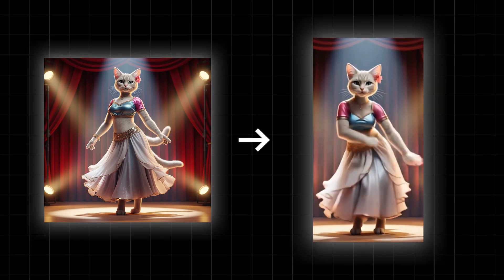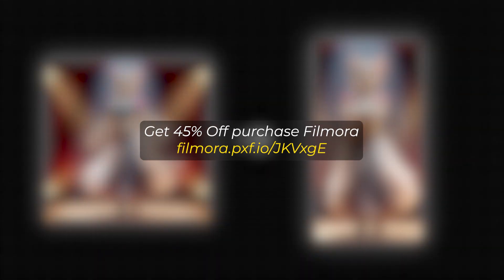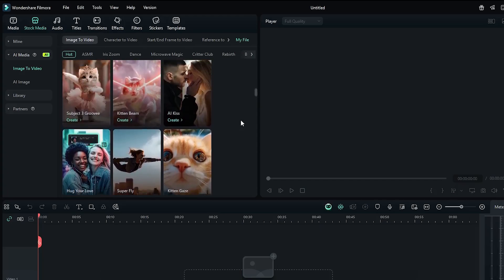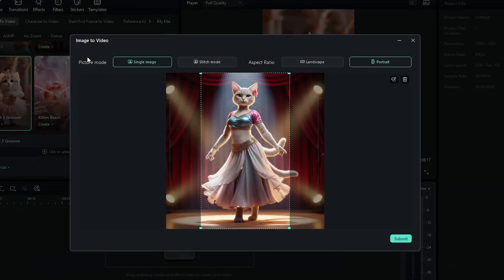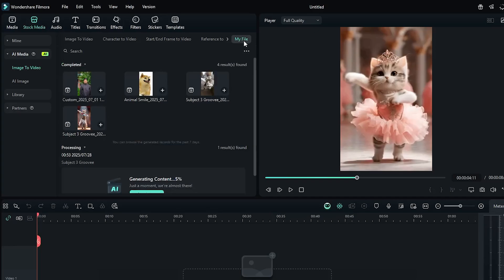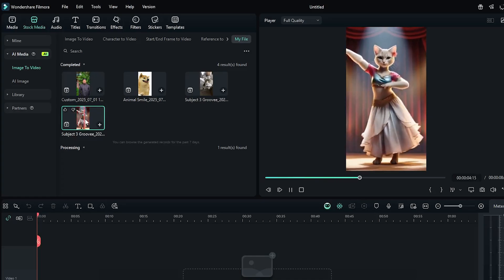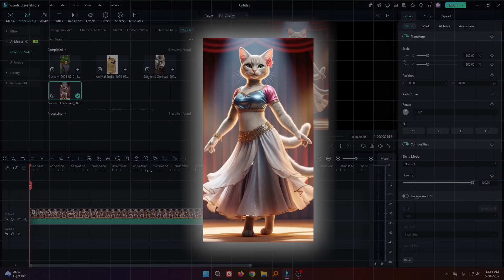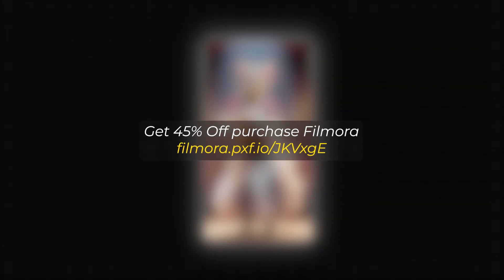How To Make Ai Cat Dance Video On Filmora 14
How To Make Ai Cat Dance Video On Filmora 14. Let's get Started